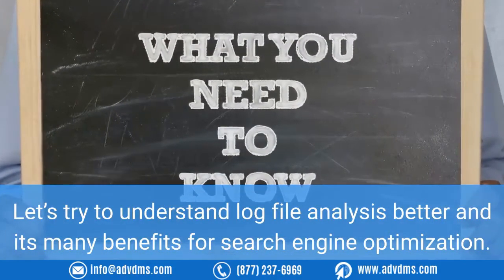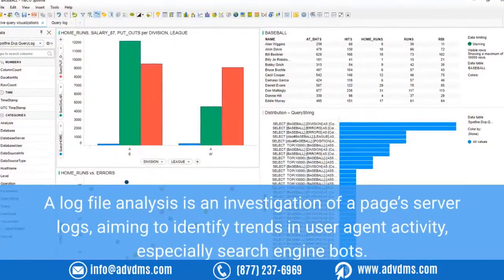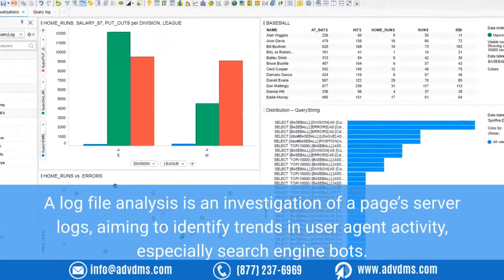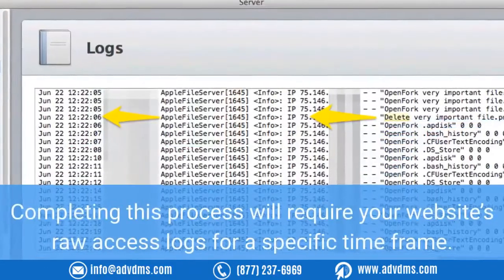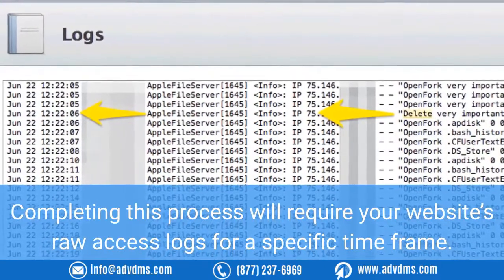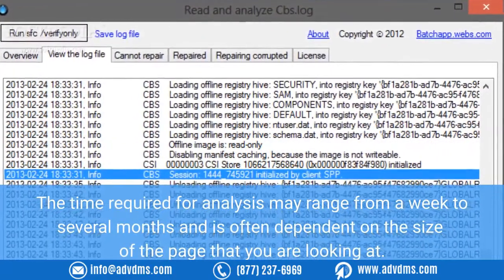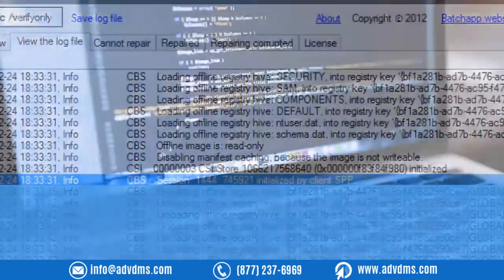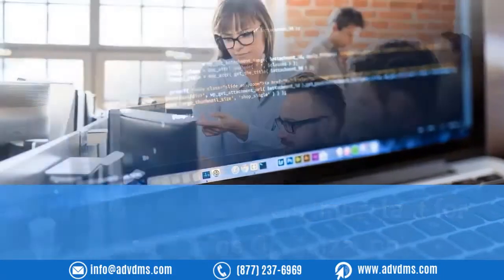Log File Analysis: Definition and Use for SEO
When it comes to managing your SEO performances, you need accurate and reliable data. Log file analysis is the best way to truly understand how search engines are crawling your website, considering your budget and other on-page factors.

Read on to learn more about the benefits of doing log file analysis for SEO.